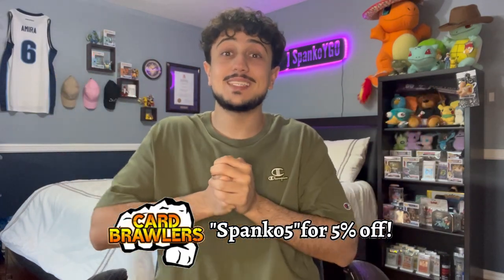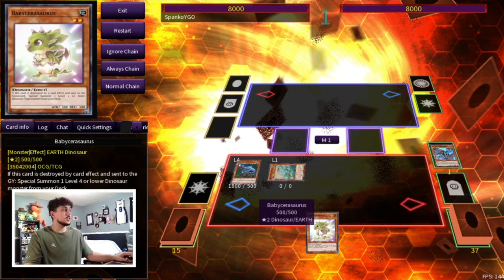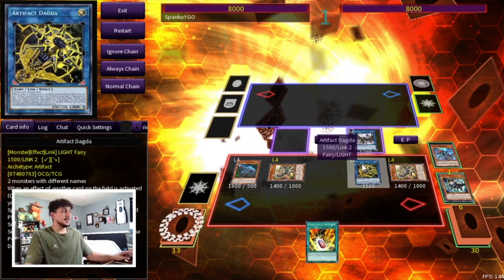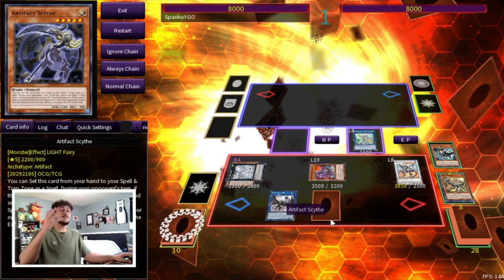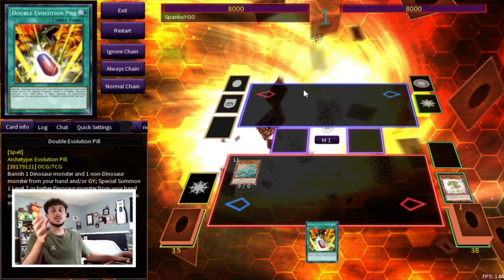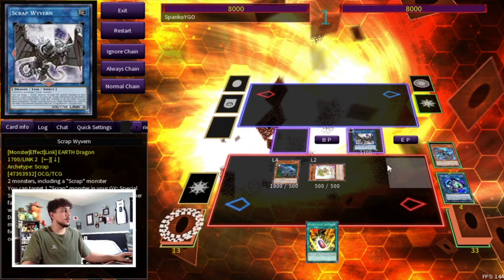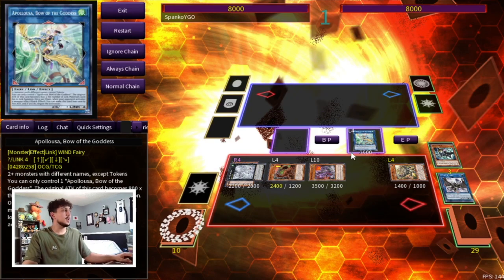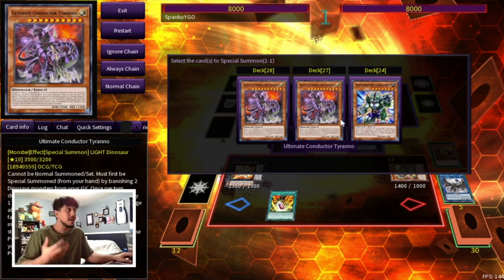Scrap Dino Combos you NEED to Know! (7 Disruptions!) | October 2022